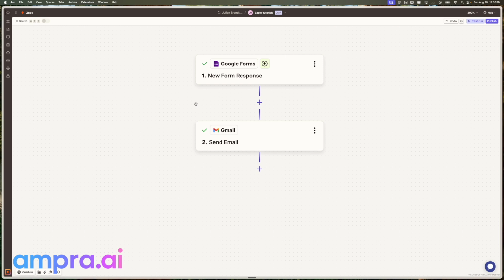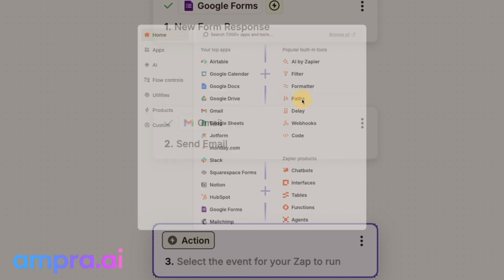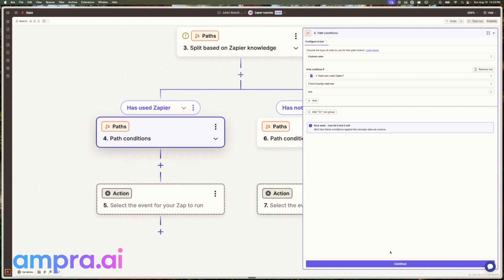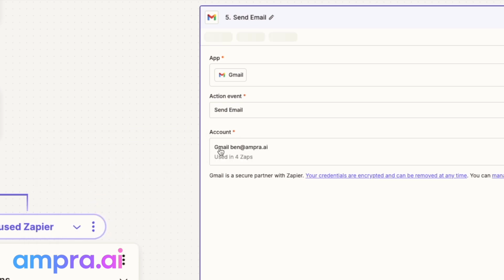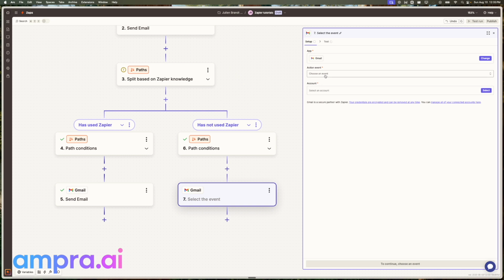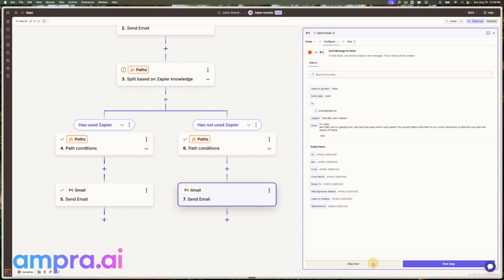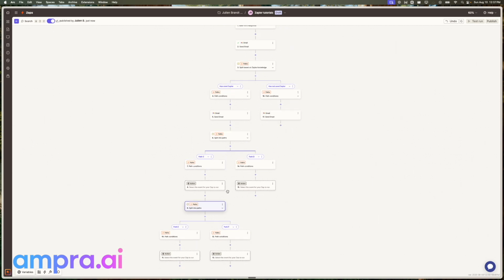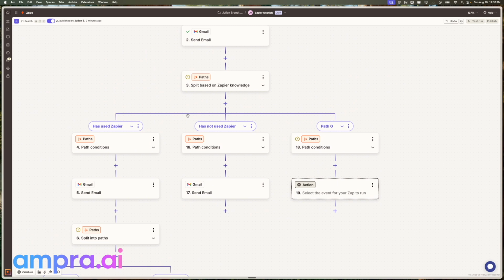Zapier Tutorial Lesson 2 - How to use Paths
Zapier paths let you set different automation flows based on what information comes in via the trigger.